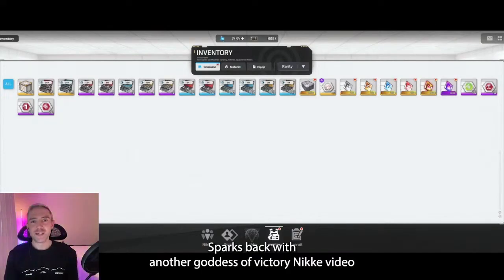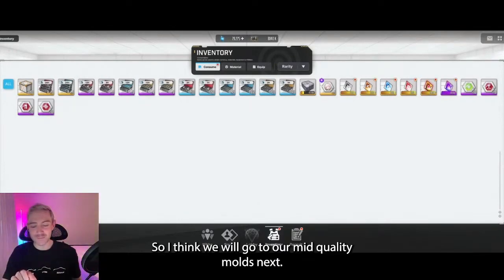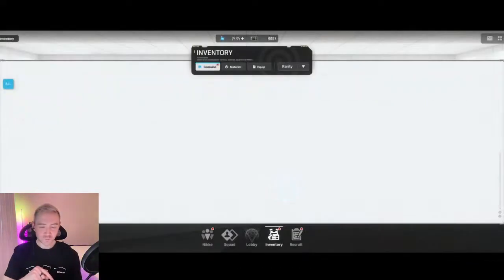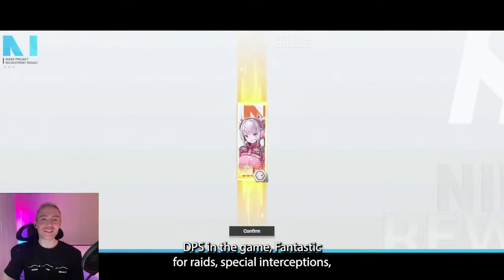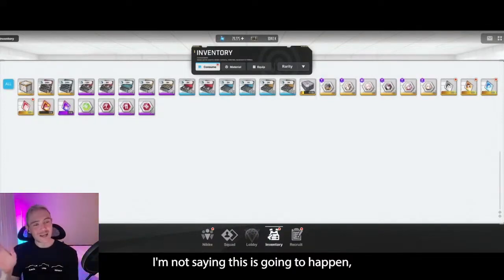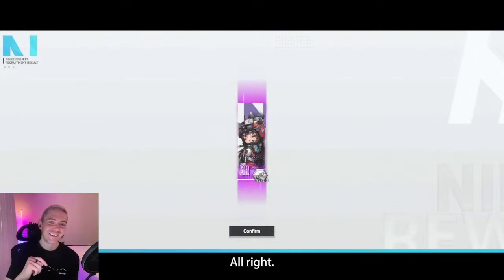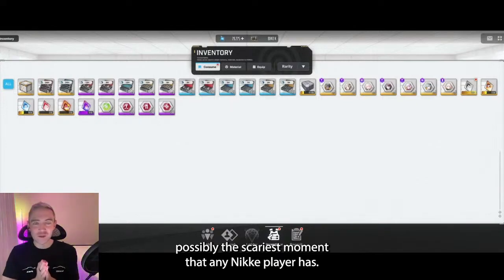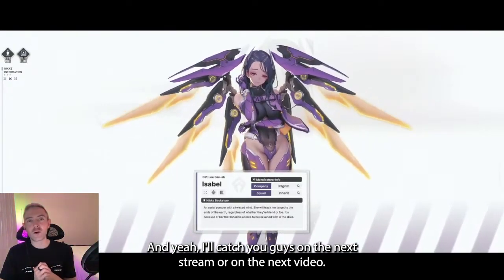All the Molds - Goddess of Victory Nikke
Viewer molds of EVERY manufacturer and quality.